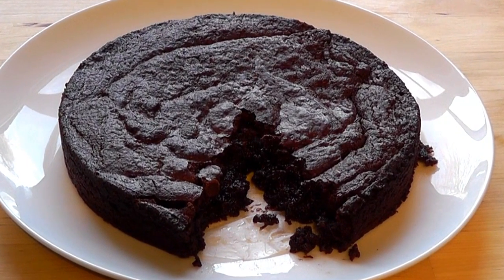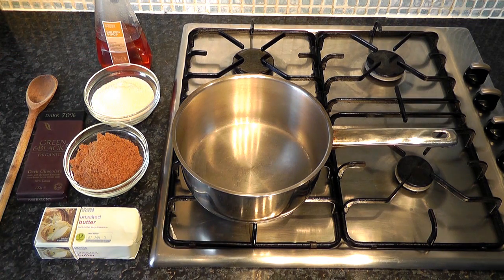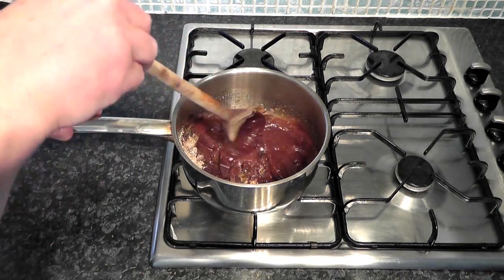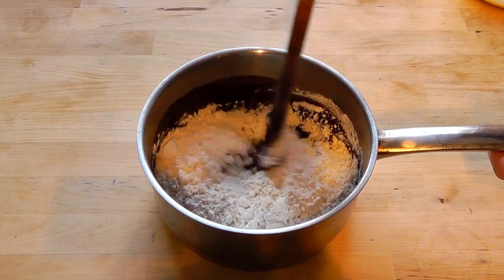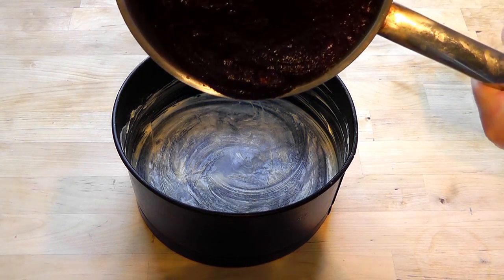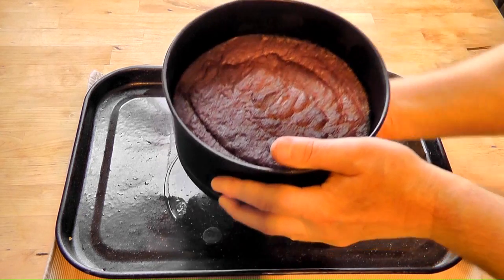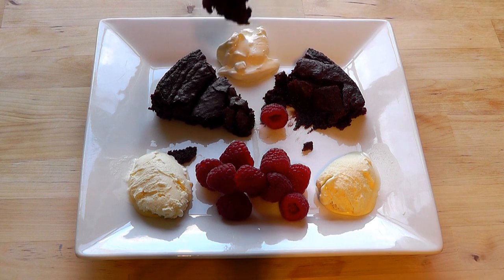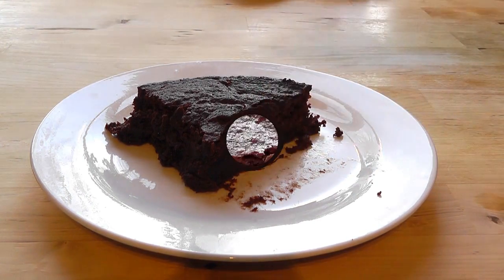Best ever CHOCOLATE BROWNIE Cake | How to make recipe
Original Naked Chef demonstrates how to cook a delicious chocolate brownie cake recipe. Easy to make and there are step by step instructions throughout. Go bake some chocolate brownies.